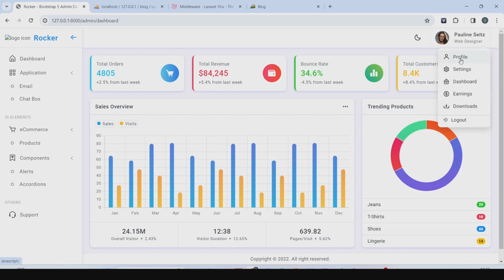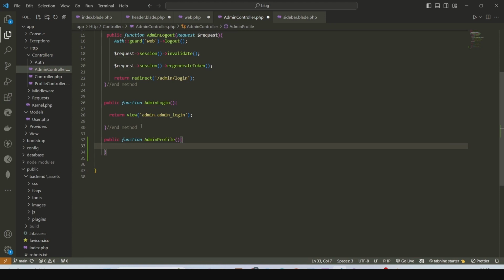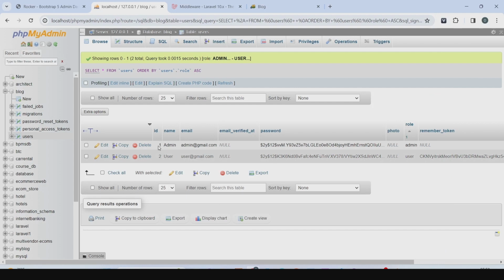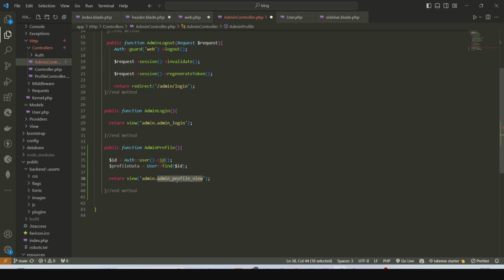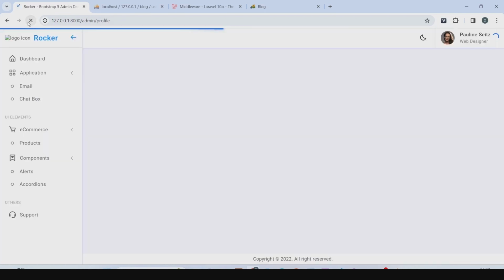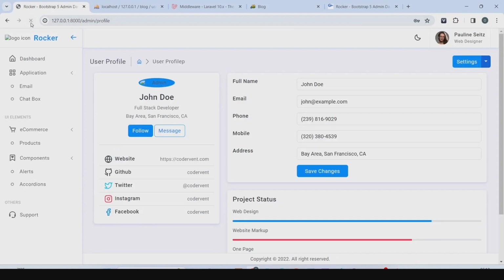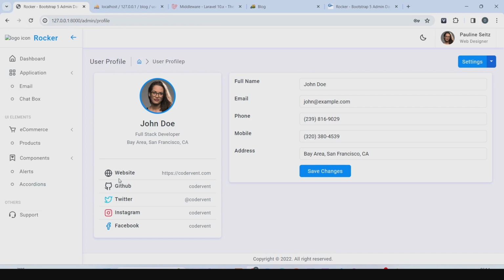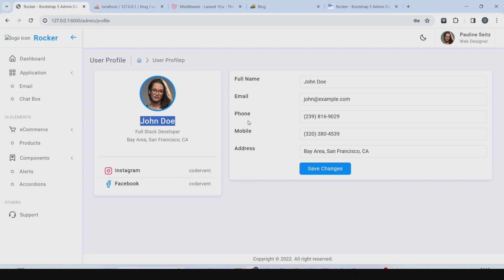19 Admin Profile & Image Update Part 1